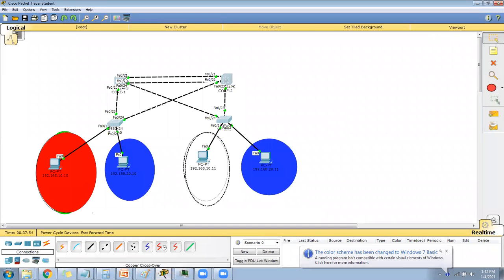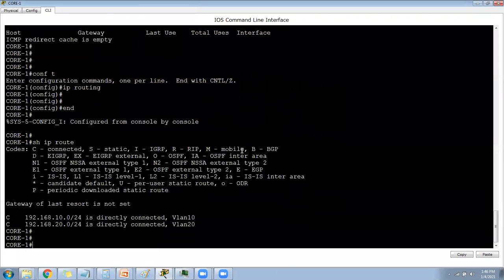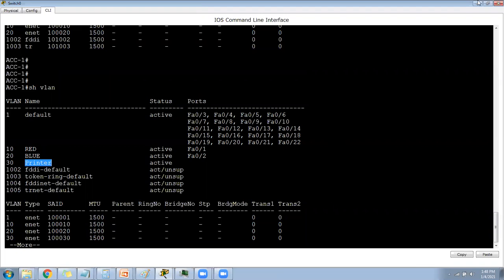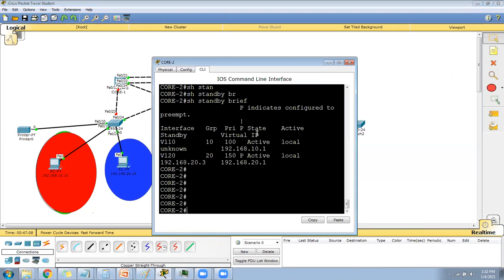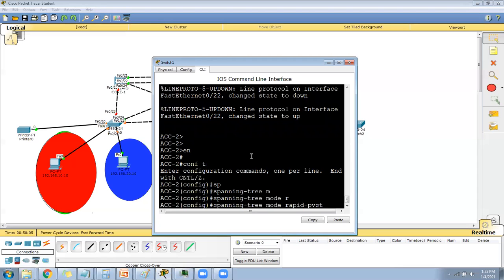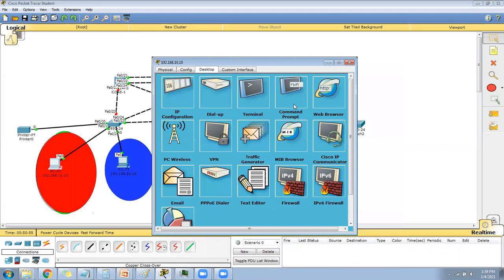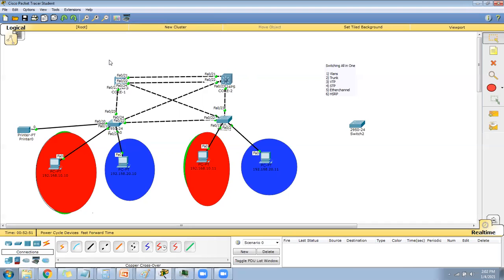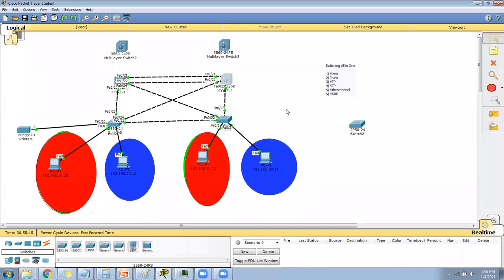CCNA Switching All in One - Part2